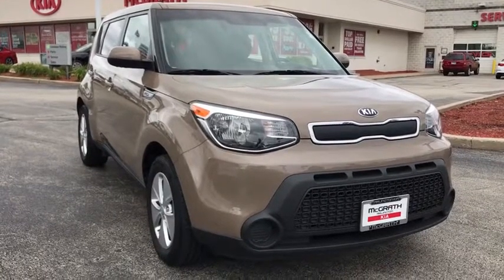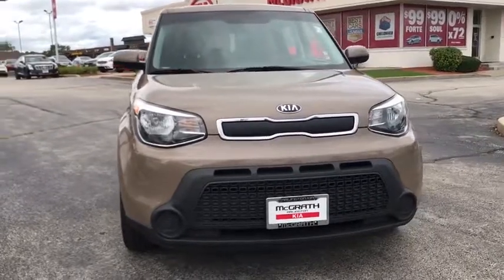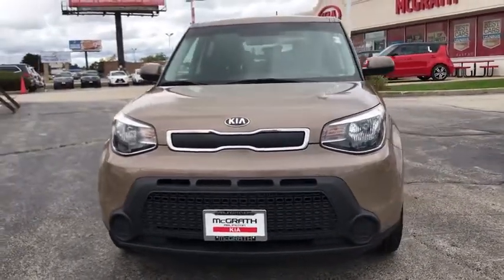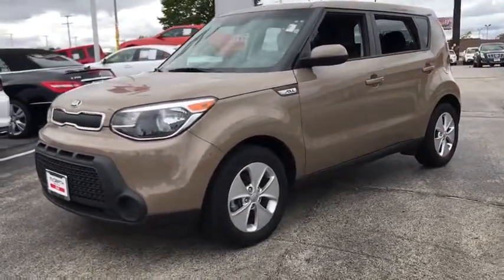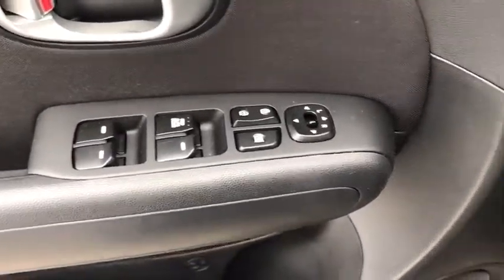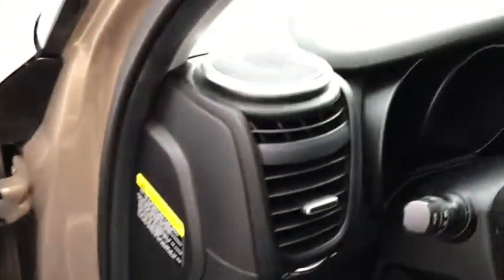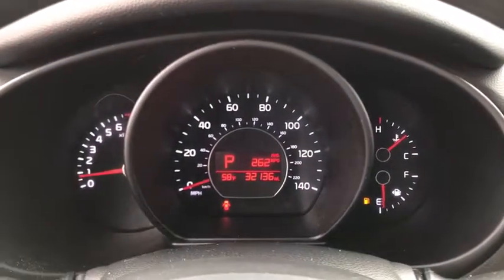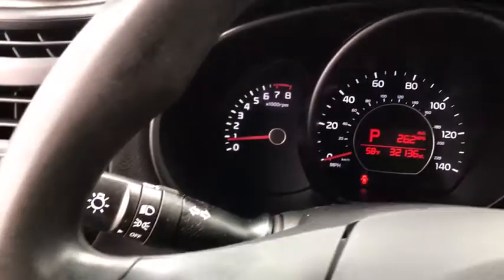2016 Kia Soul Arlington Heights, Buffalo Grove, Des Plaines, Skokie, Glenview, IL P01312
Latte Brown Used 2016 Kia Soul available in Arlington Heights, Illinois at McGrath Arlington Kia. Servicing the Buffalo Grove, Des Plaines, Skokie, Glenview, IL area

1400 E. Dundee rd